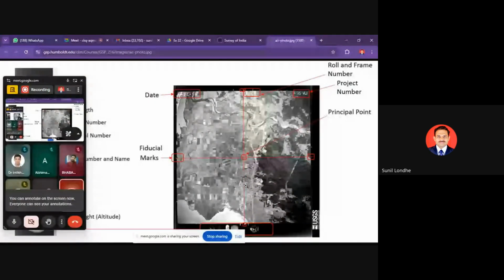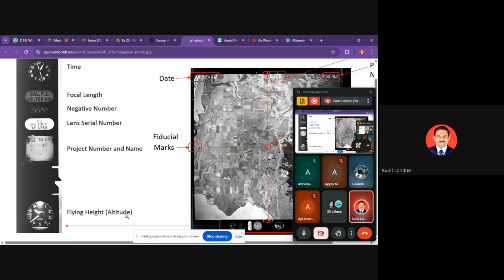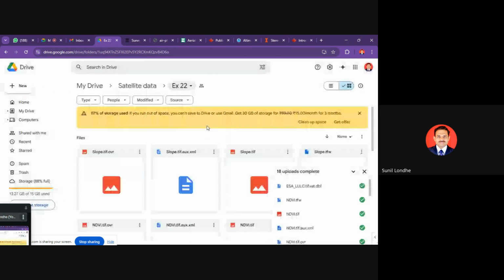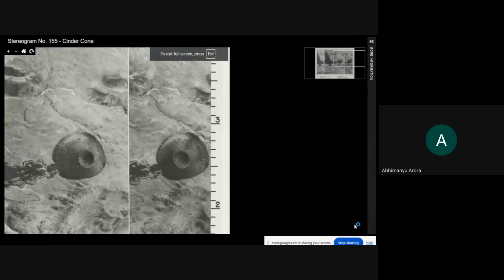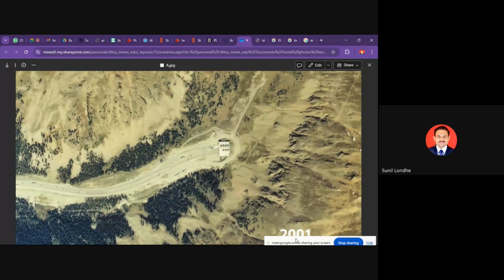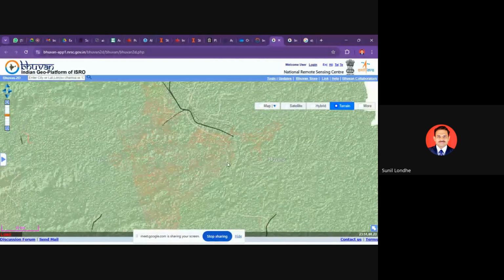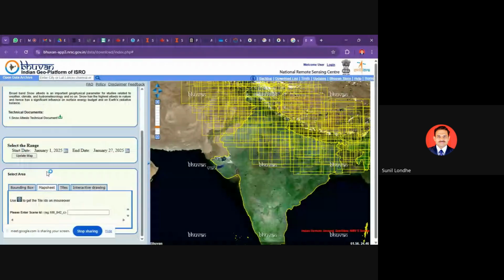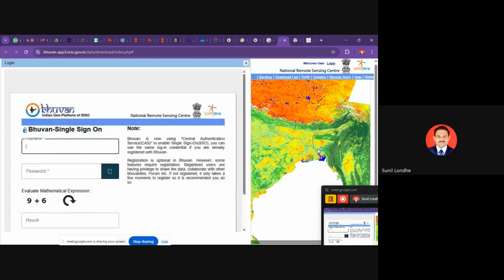PGCGI & PGDGI JAN JUNE 2025 MGYL 104 Ex2, Ex3